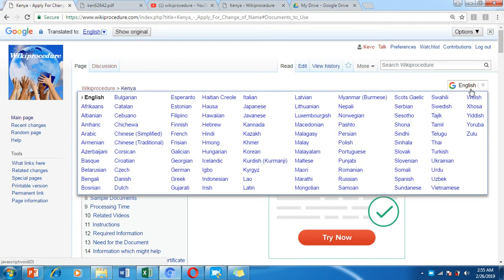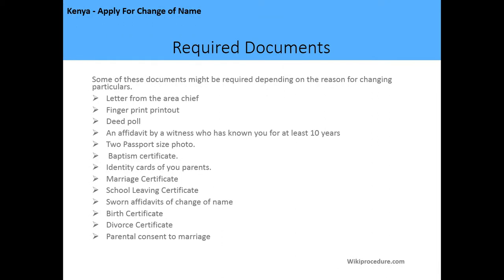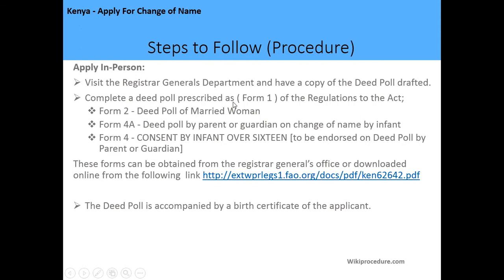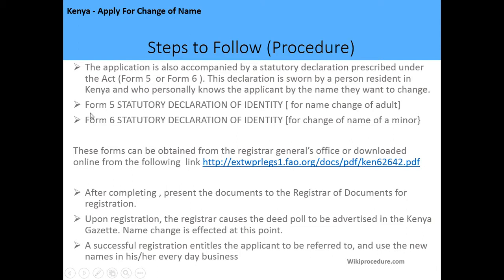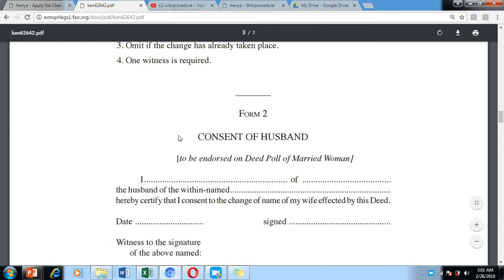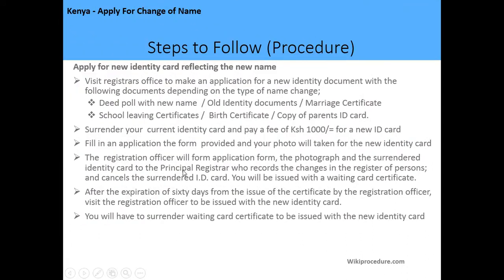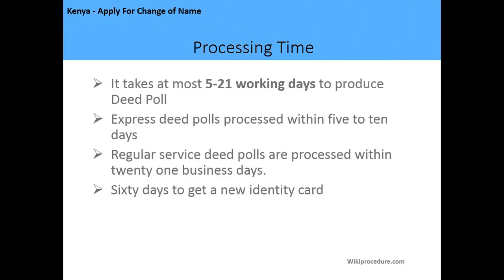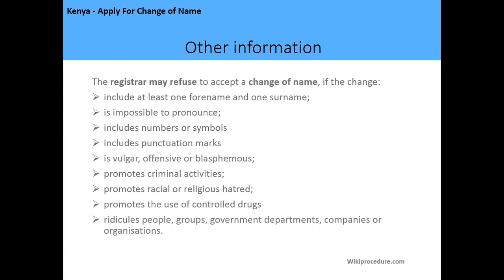Kenya - Apply For Change of Name - English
This video provides you information related to applying for Change of Name in Kenya.